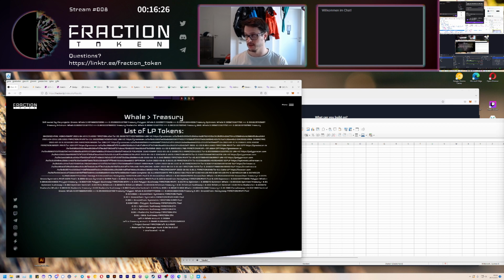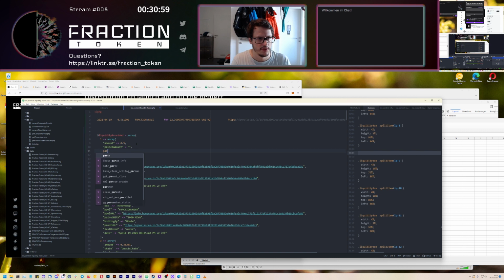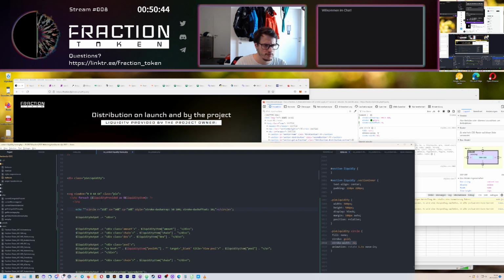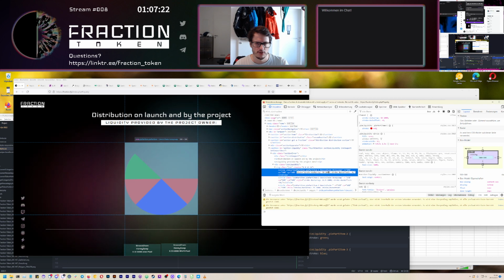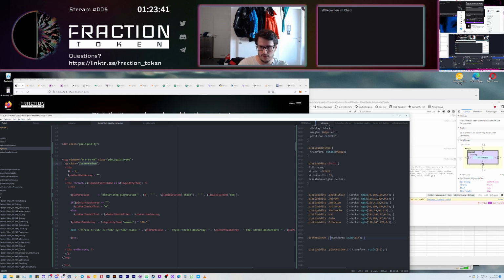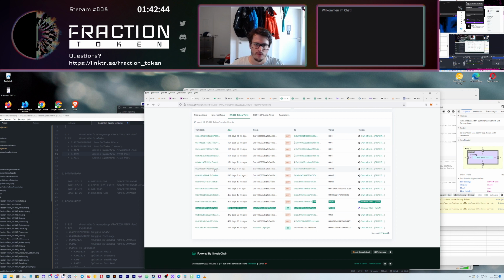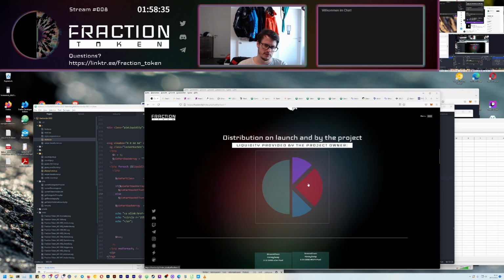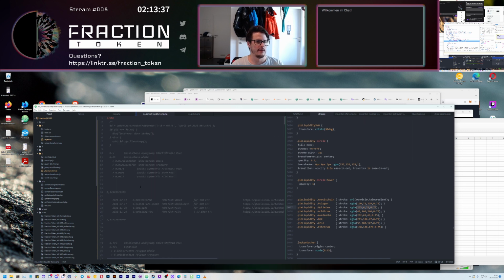FRACTION Token Dev-Stream Nr. 009 - Splitting Overview v2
Ditching the first approach of building the "Distribution at launch" section as an animated square/rectange - second approach as circles (pie chart) using generated SVG code.

Building Stream Nr.009
Streamed on: 2022/10/28

TIMESTAMPS
00:00:00 - Intro
00:02:28 - Welcome / Recap
00:04:00 - Planned Tasks for the stream
00:09:35 - "Distribution on launch" second approach (Circle)
02:00:15 - End Remarks, Goodbye & Outro